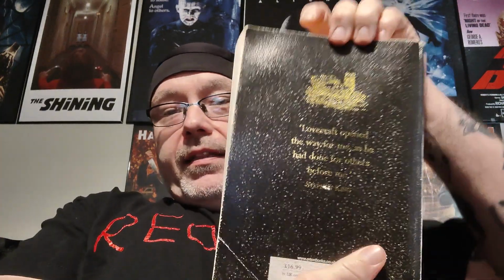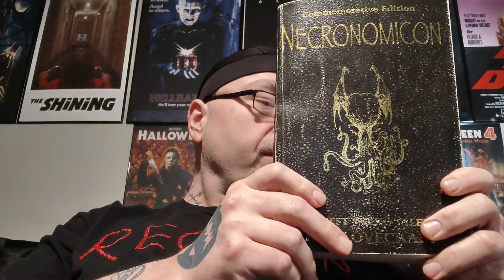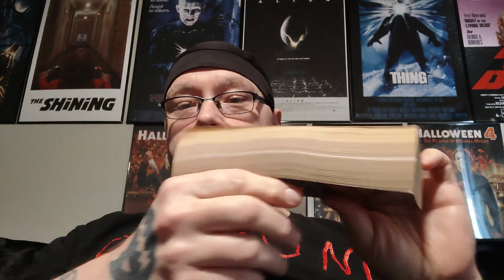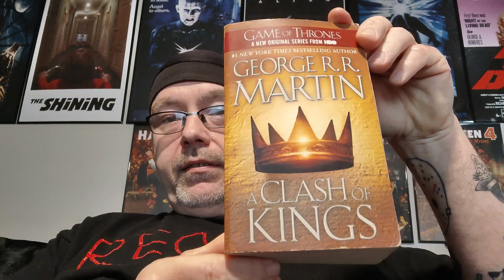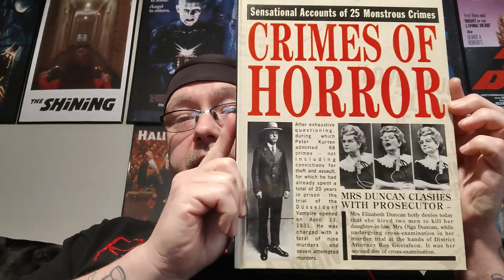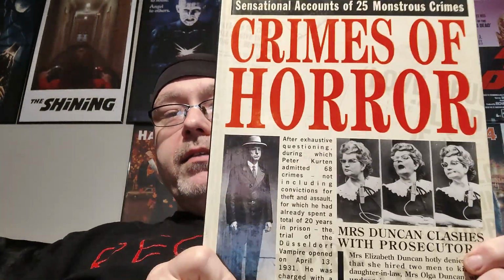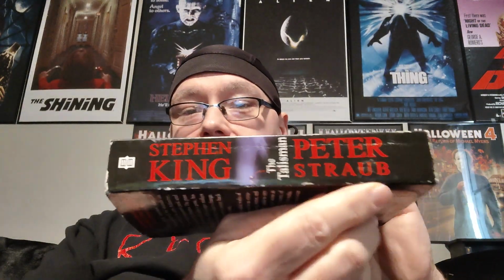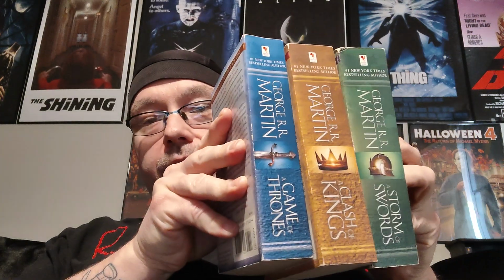Terror & Tats: Stephen King, Game Of Thrones & True Crime Book Haul!